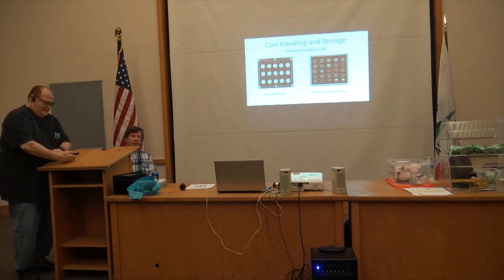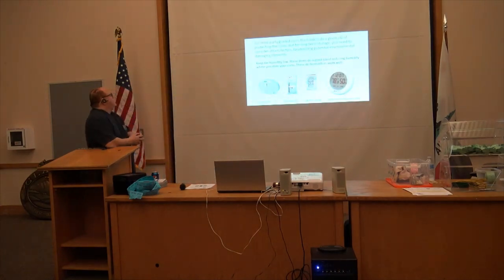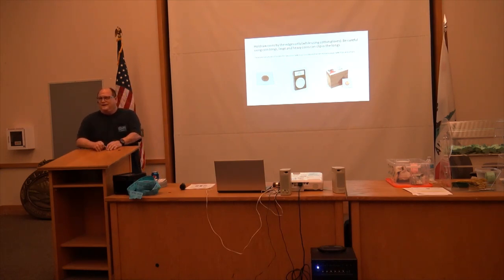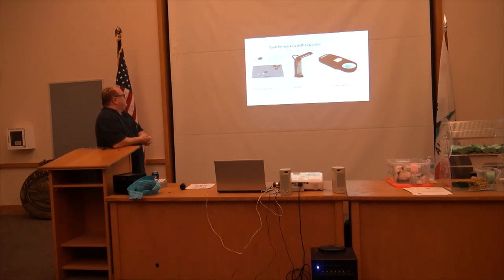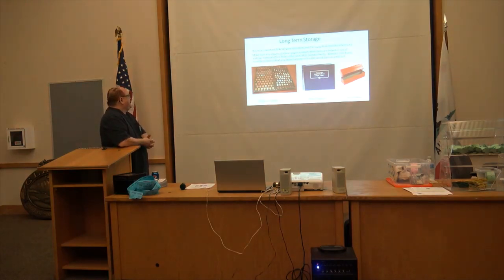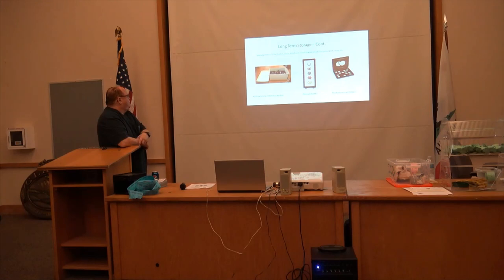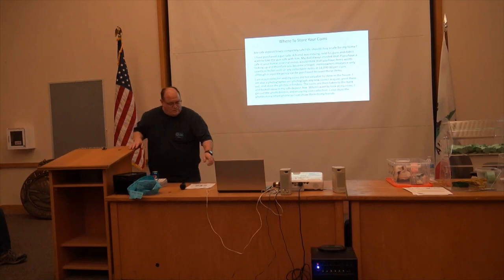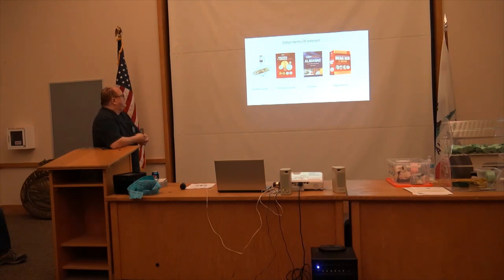Diablo Numismatic Society - Coin Storage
The Diablo Numismatic Society in Concord, California presents a video created by club member Dave Davis.

In this video, Dave discusses different options when storing your coins.

for more information about our club.

We hope to see you soon at either one of our monthly club meetings, or at one of our coin shows.